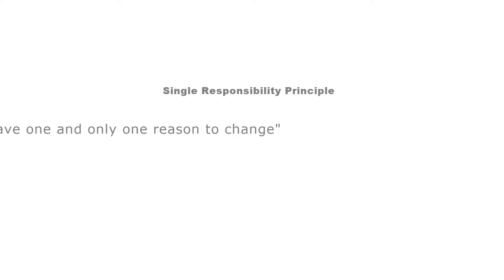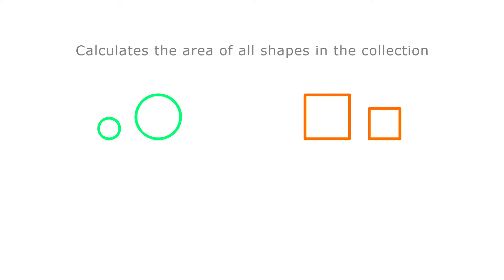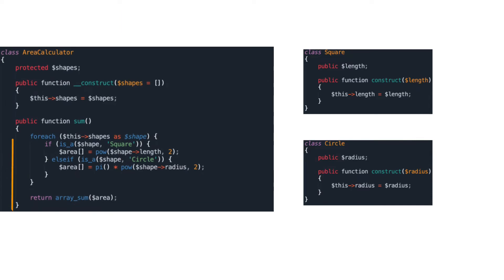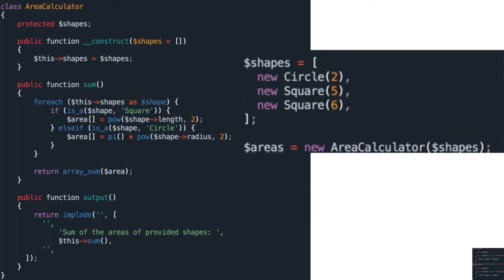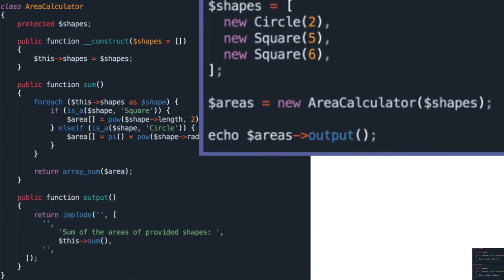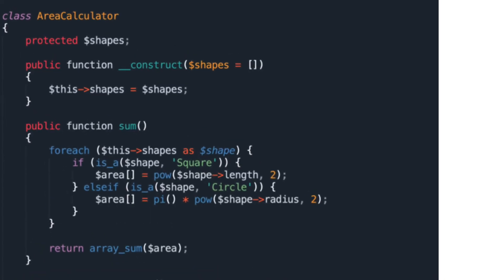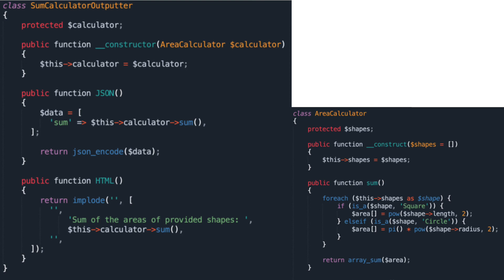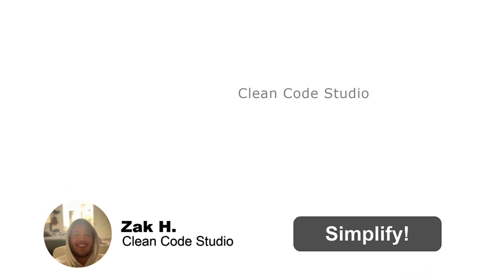Single Responsibility (SOLID Design Principles)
SOLID is an acronym for the first five object-oriented design (OOD) principles by Robert C. Martin (also known as Uncle Bob).

These principles establish practices that lend to developing software with considerations for maintaining and extending as the project grows. Adopting these practices can also contribute to avoiding code smells, refactoring code, and Agile or Adaptive software development.

SOLID stands for:

S - Single-responsiblity Principle
O - Open-closed Principle
L - Liskov Substitution Principle
I - Interface Segregation Principle
D - Dependency Inversion Principle
In this article, you will be introduced to each principle individually to understand how SOLID can help make you a better developer.

Single-Responsibility Principle

The Single-responsibility Principle (SRP) states:

A class should have one and only one reason to change, meaning that a class should have only one job.

For example, consider an application that takes a collection of shapes—circles, and squares—and calculates the sum of the area of all the shapes in the collection...